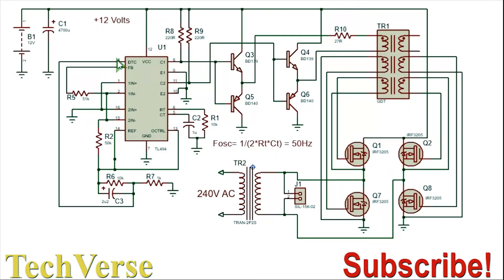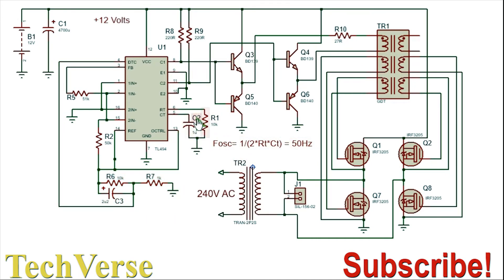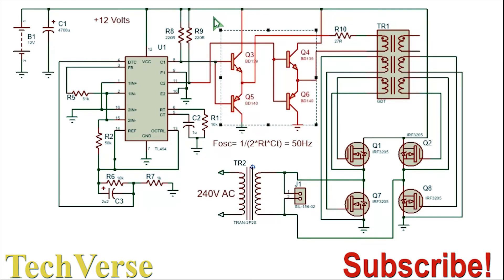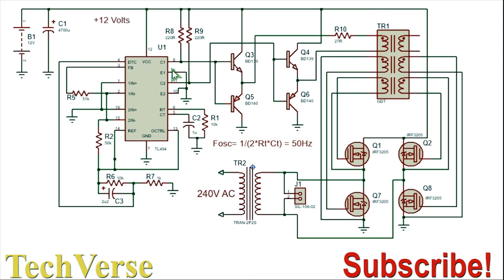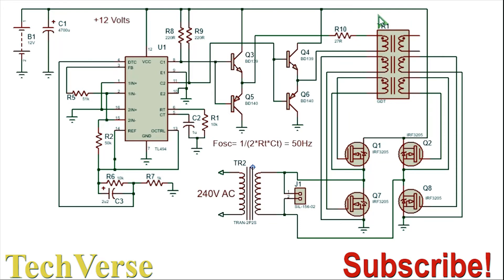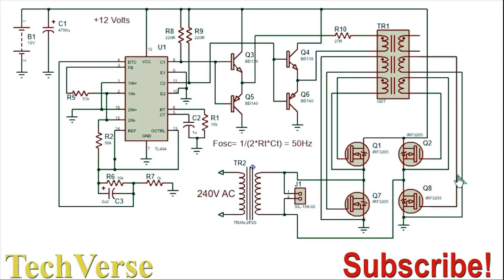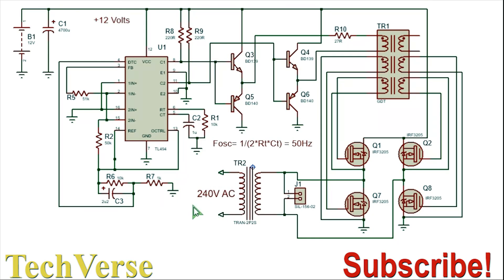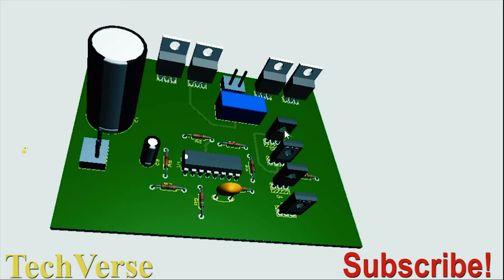TL494 Inverter H-Bridge | 12-240V ~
Hello guys, in this video I'll show you how to make a 1000W inverter with the TL494 IC and a full Bridge MOSFET driver.